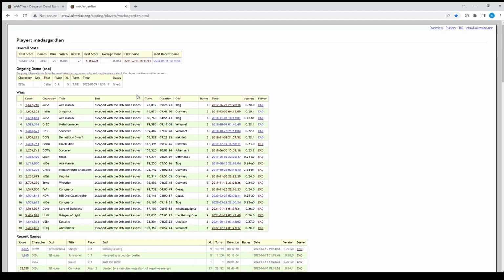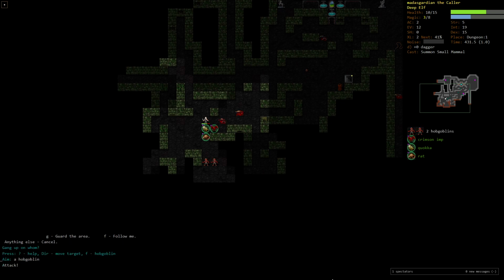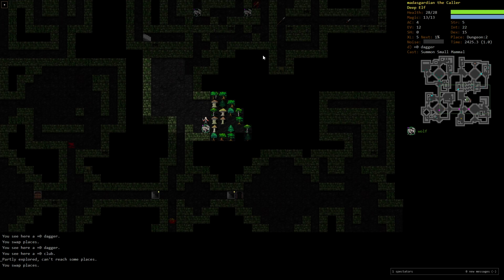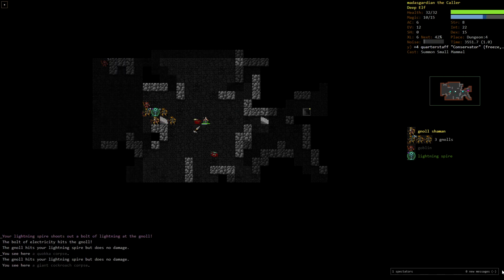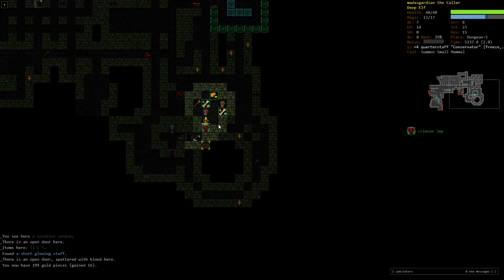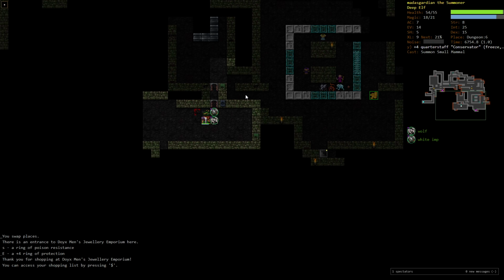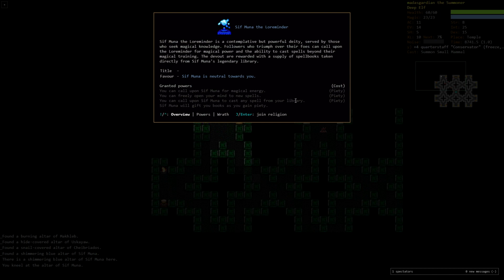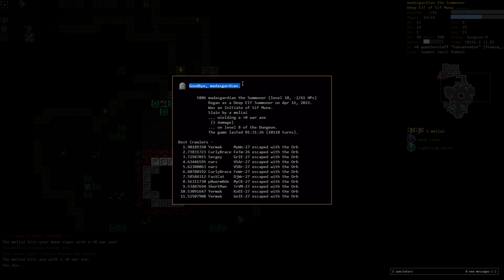Random Madness with MadAsgardian (DCSS)